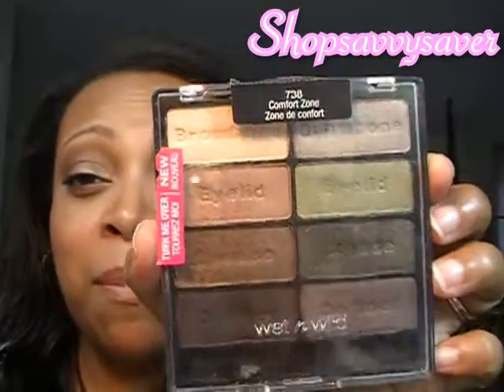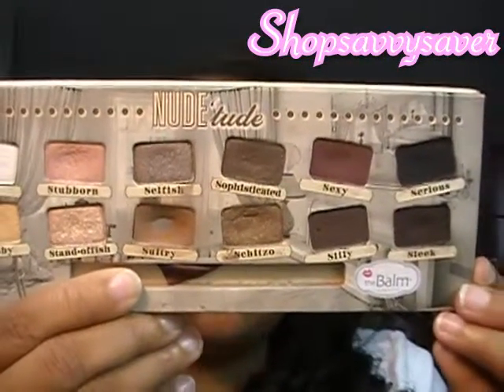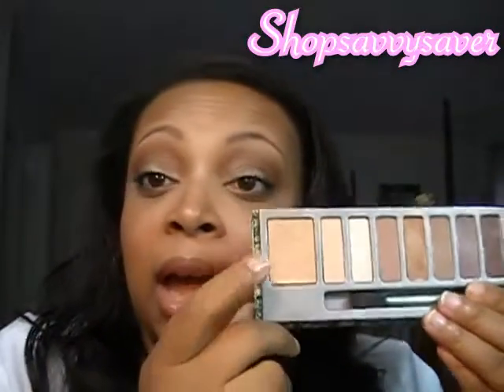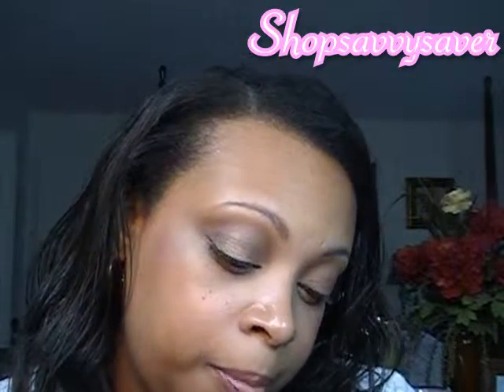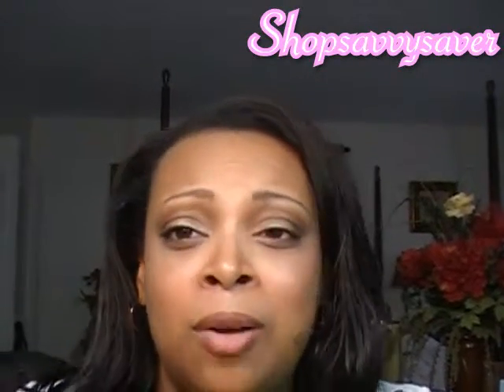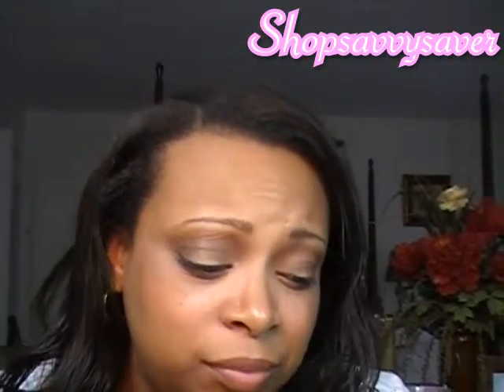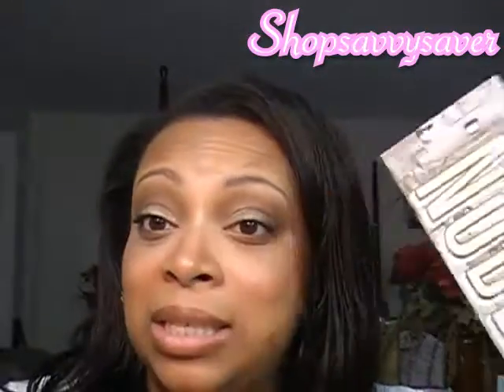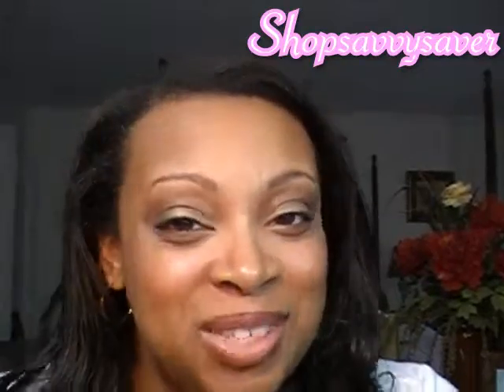My Favorite Eye Shadow Kits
Some of the Best Nude Kits on the market.